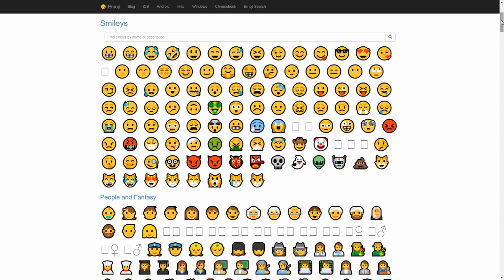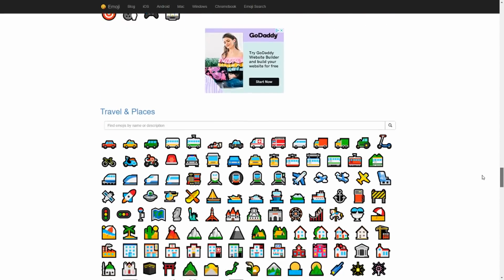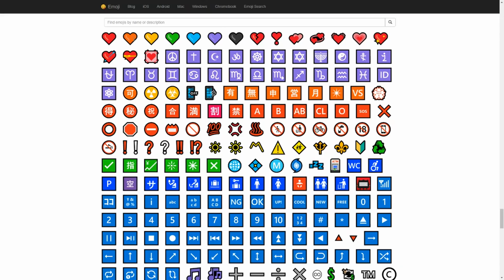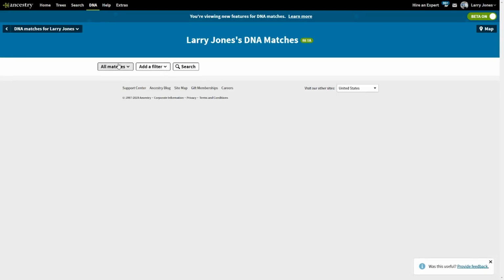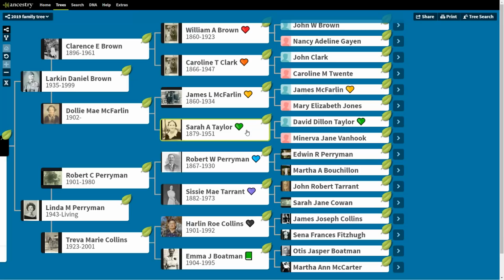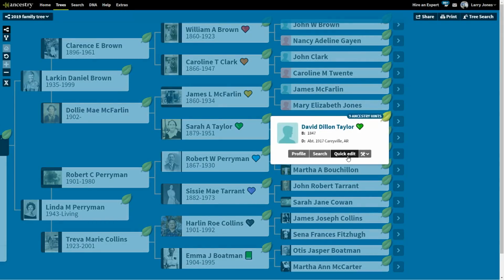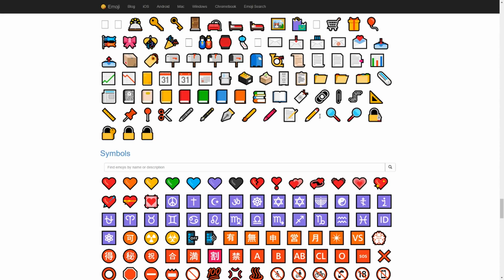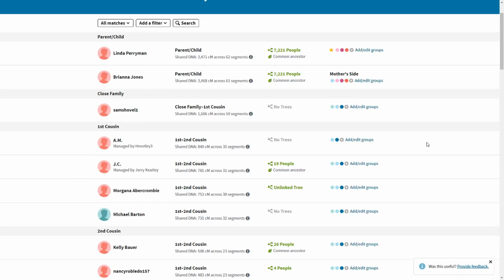AncestryDNA Matches color coding, How to get around the 24 color limit!